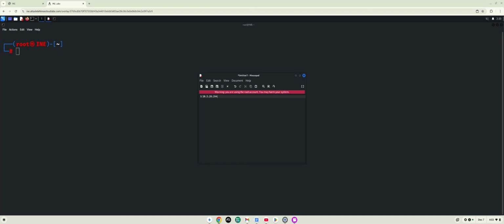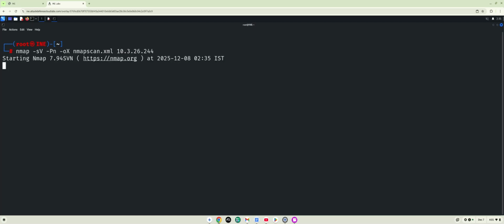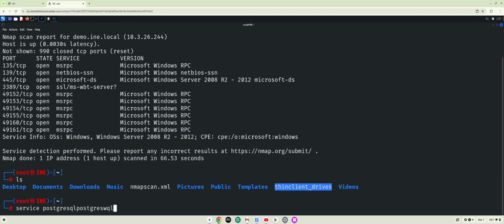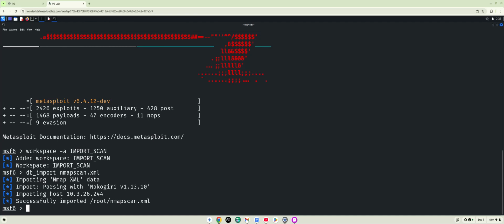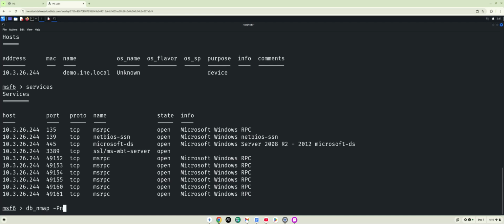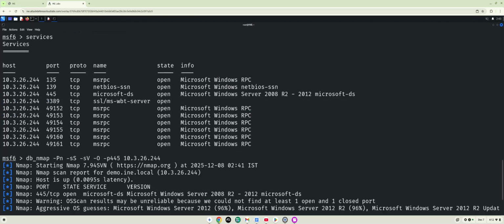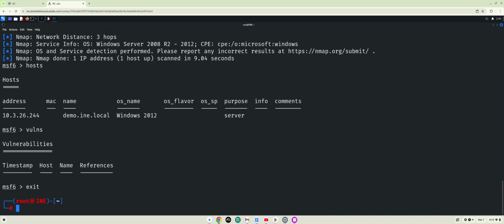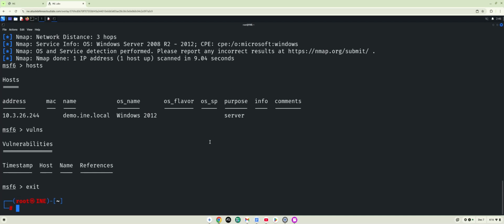Project 98 - Importing NMAP Scans into the Metasploit Framework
Commands Used (in the order that they appear in the video):

1.  nmap -sV -Pn -oX nmapscan.xml 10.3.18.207

2.  Start PostgreSQL DB: service postgresql start && msfconsole

3. Create a new workspace: workspace -a IMPORT_SCAN

4. Check workspace

5. Check DB status: db_status

6. Import results file into database (has to be XML format): db_import nmapscan.xml (specify relative path if stored in a specific folder)

7. Display endpoint in results file: hosts

8. Display services in results file: services

9. Run nmap scan within Metasploit (automatically updates file): db_nmap -Pn -sS -sV -O -p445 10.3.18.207

10.Display known vulnerabilities in results file: vulns

11. Close metasploit: exit

12. Information persists as long as database connection is maintained